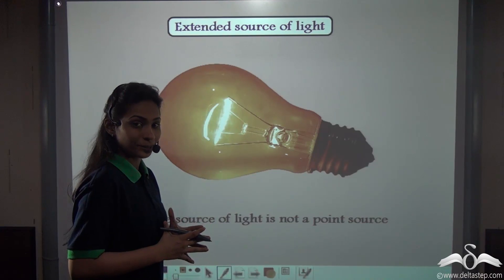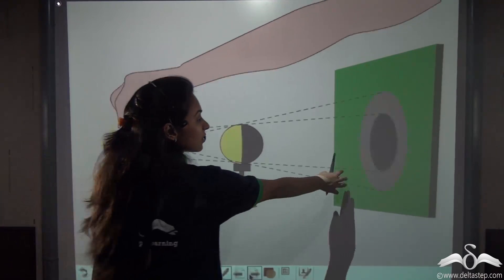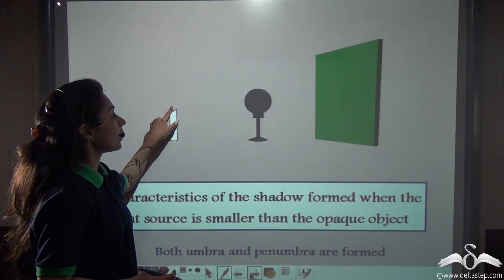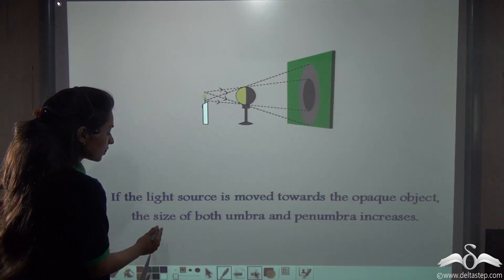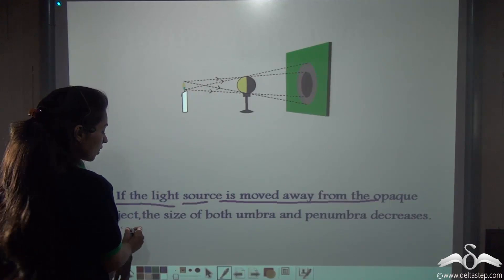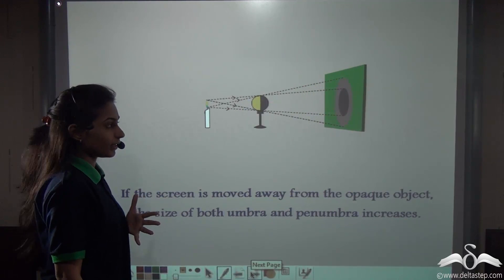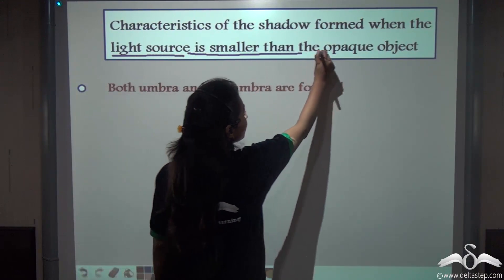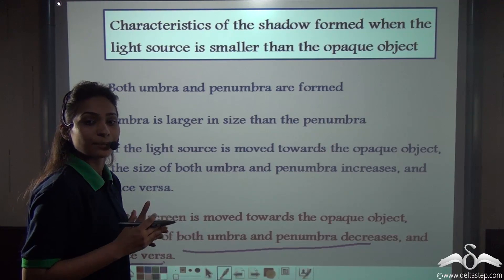Shadow formed by Extended Source of Light | Explained with Diagram | Class 6 | CBSE | NCERT | ICSE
Understand how a Shadow is formed through an Extended source of Light with help of a diagrammatic explanation. FREE Registration or install our mobile app

Salient features of the app:
• 5000 amazing lectures across English, Maths, Science and Social Science.